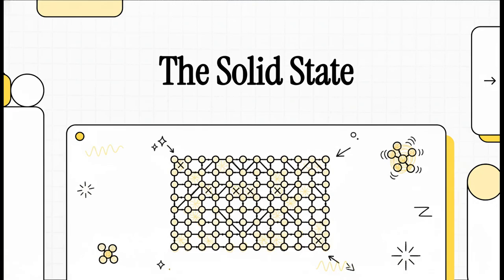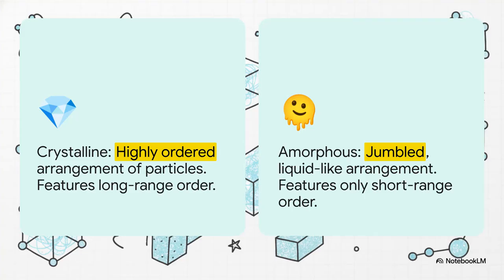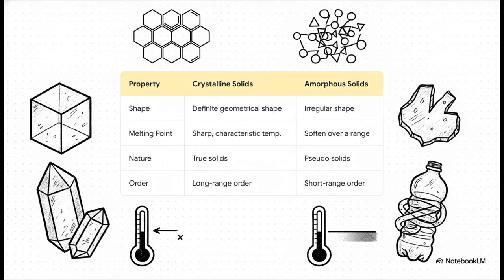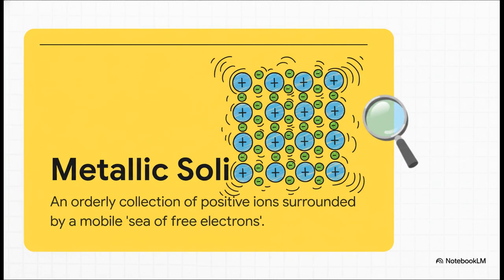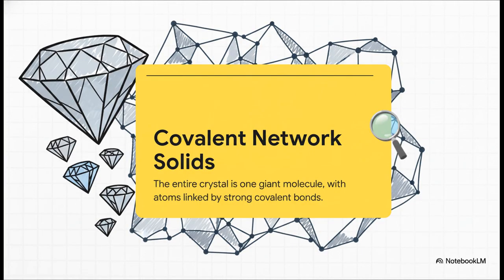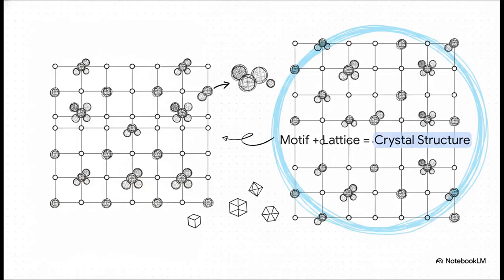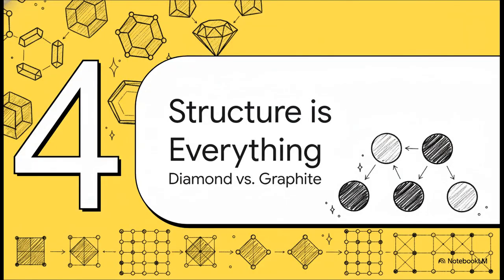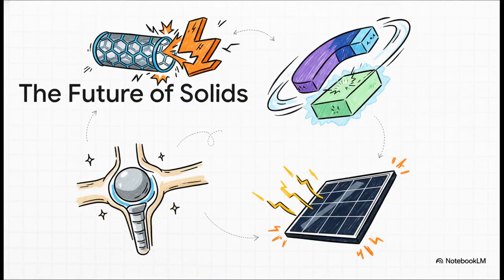Class 12 Chemistry-Solid State